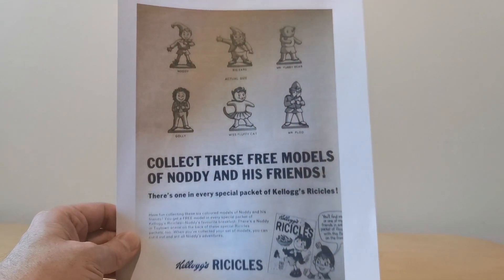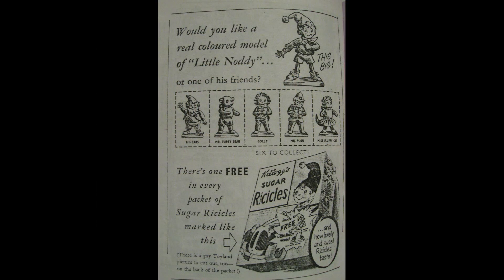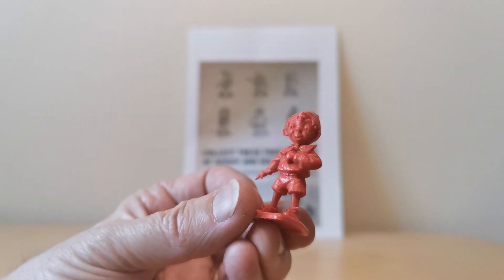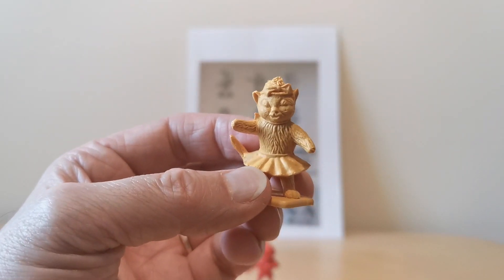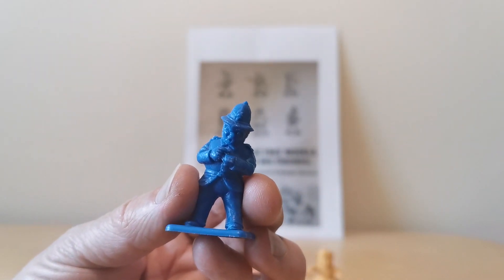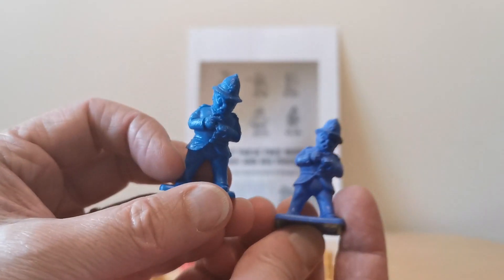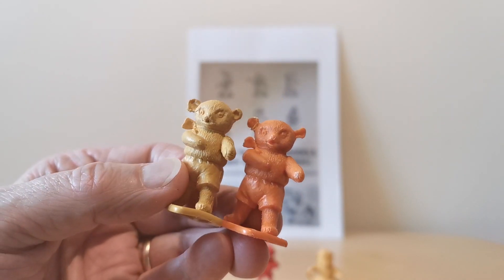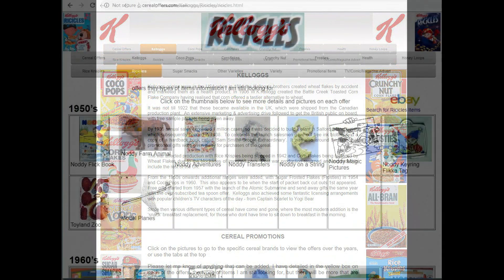Ricicles Noddy & Friend Cereal Figures (1960s)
Given away with Kelloggs Ricicles for a set of 6 Noddy & Friends figures - featuring Noddy, Big Ears, Golly, Mr Plod, Fluffy Cat and Tubby BEar.   This was probably promoted during Childrens TV Adverts in the Ad breaks along with kids comics